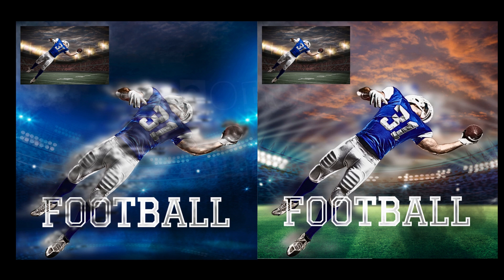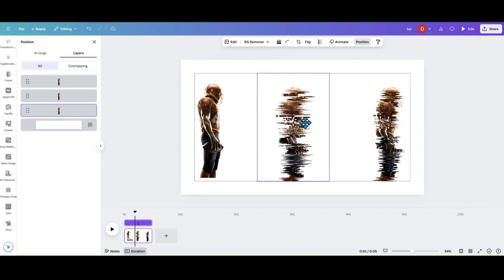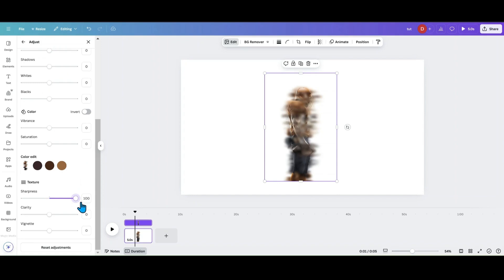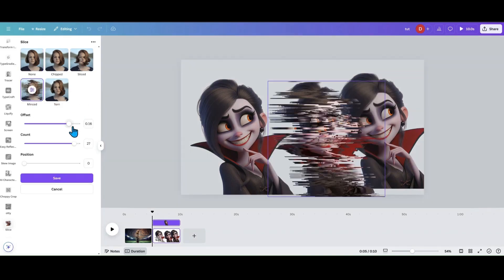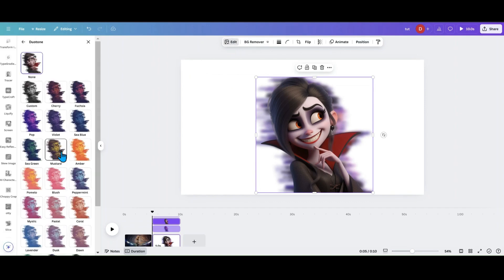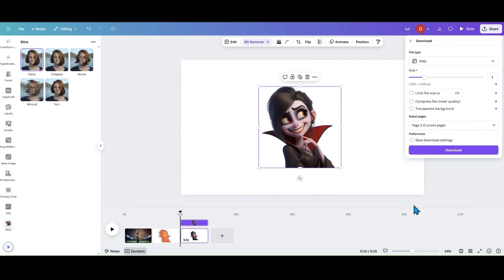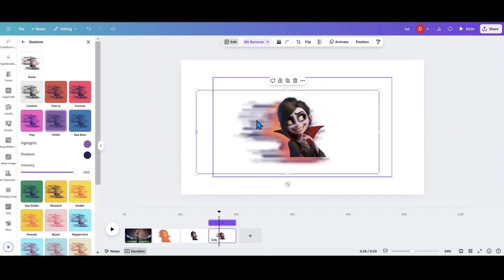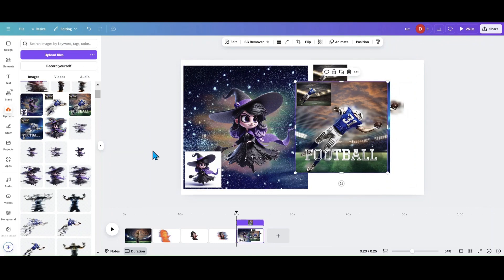How to Create a Color Bleed Effect in Canva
Looking for a unique effect for your images? Try this photo bleed effect in Canva to transform your images into stunning graphics. You can also use this effect to create water color like backgrounds for your images.